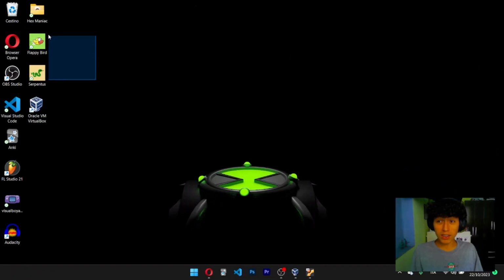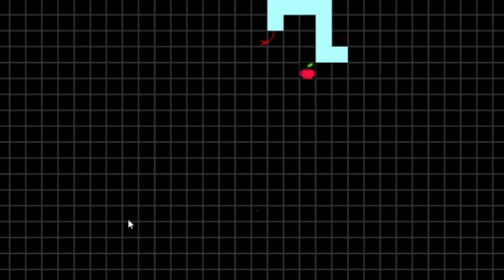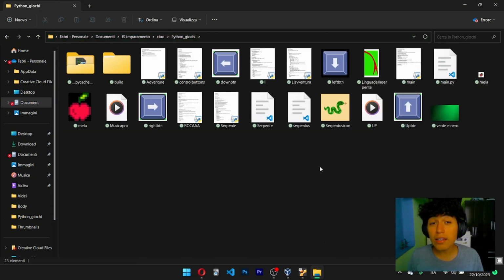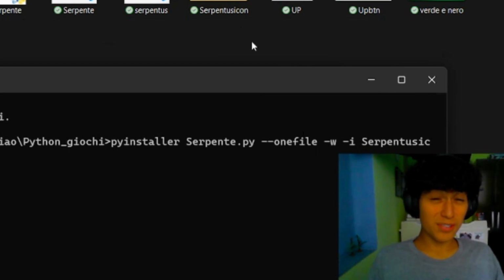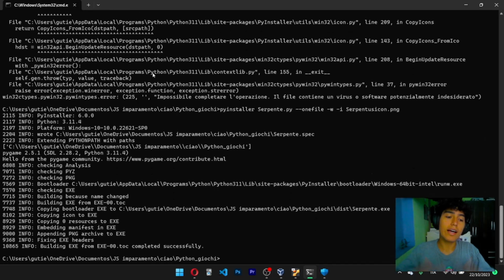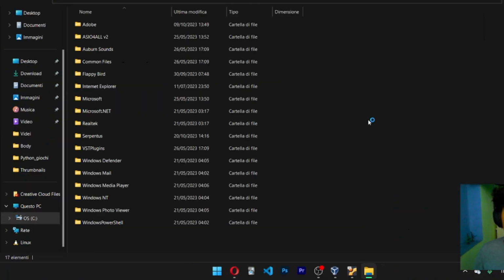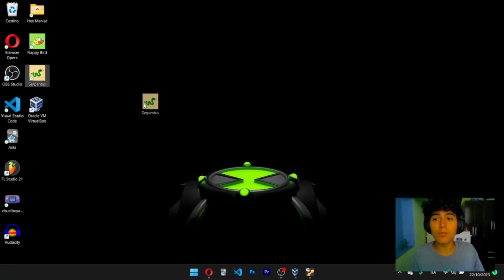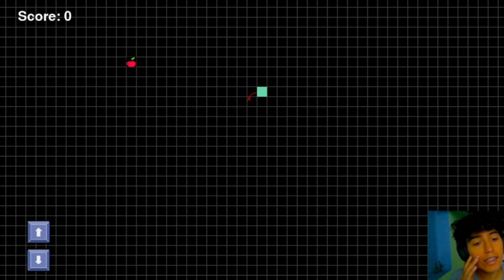How To Convert PROFESSIONALLY PYTHON FILES into EXE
In this video, we'll walk you through the process of converting your Python (.py) scripts into standalone executable (.exe) files with the help of PyInstaller. Whether you're looking to distribute your software without requiring users to install Python, or simply want to make your application more accessible, this tutorial covers everything you need to know. We'll also explore how to manage the files professionally.

Perfect for developers looking to streamline their deployment process or anyone interested in Python programming. By the end of this video, you'll have the knowledge to turn your Python projects into polished apps.